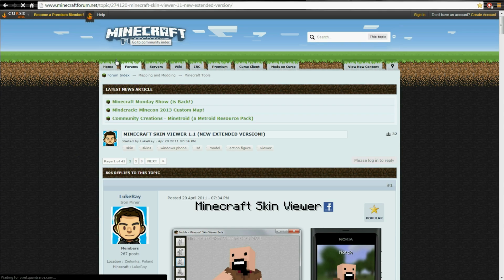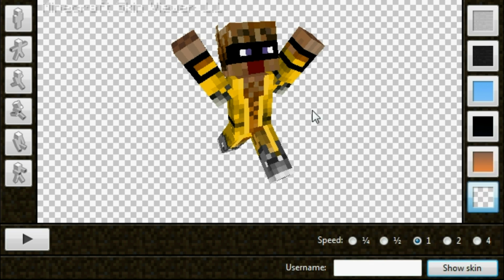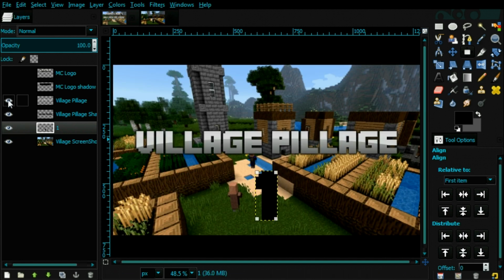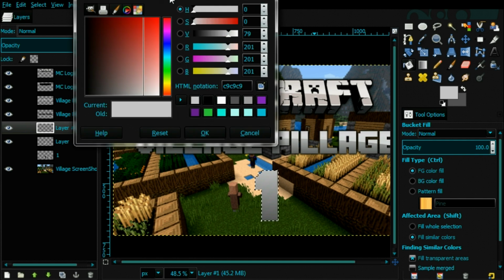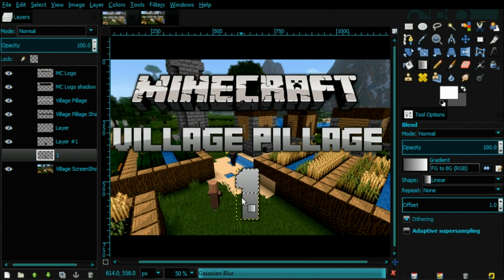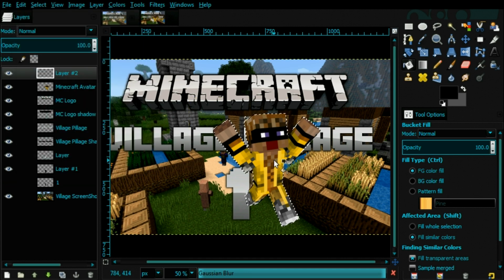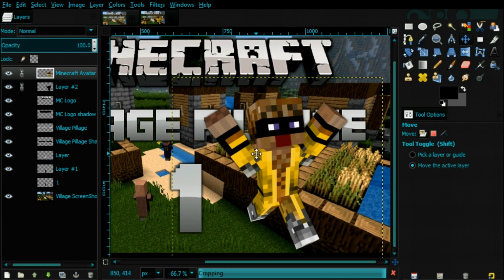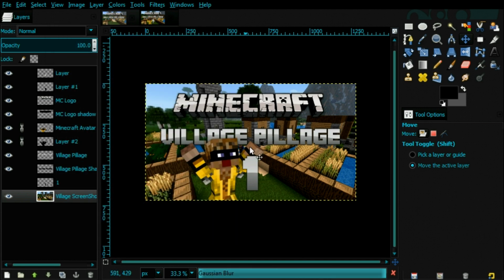How to make a Minecraft 3D Character - GIMP 2.8 Tutorial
►Minecraft Skin Viewer◄

So i was thinking about doing this for a while now, but I just now got around to it. Yes, this is a Minecraft thumbnail tutorial, however, the concepts in it can be applied to almost anything, so enjoy!

►Links◄
-GIMP (GNU Image Manipulation Program)

00:12 - Downloading SkinViewer
00:48 - Modeling an Avatar
02:00 - Saving the Avatar
02:36 - Gimp
02:50 - Adding the Episode Number
04:39 - Adding a Drop Shadow
06:01 - Gradient Shine
07:01 - Importing the Avatar
07:58 - Shadowing the Avatar
09:00 - Sharpening
09:41 - Layering the Avatar
11:15 - Finishing Tweaks
How to make a Minecraft Avatar
How to make a Minecraft 3d Avatar
Minecraft Thumbnail Tutorial
Gimp Thumbnail Tutorial